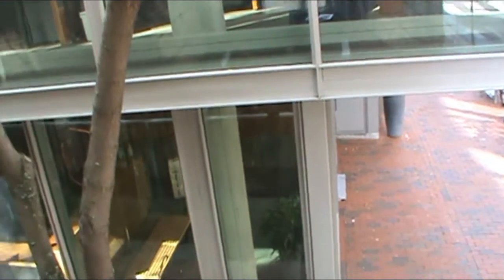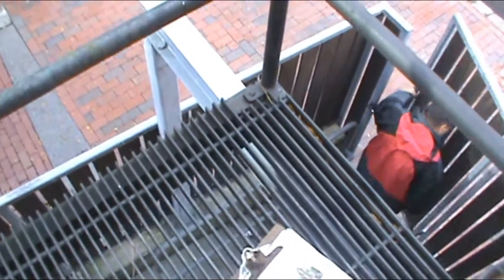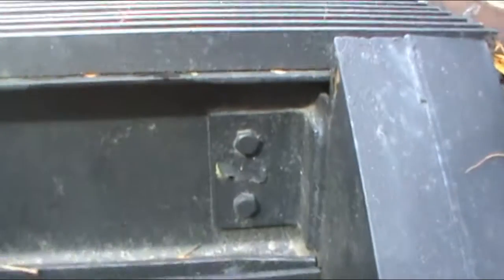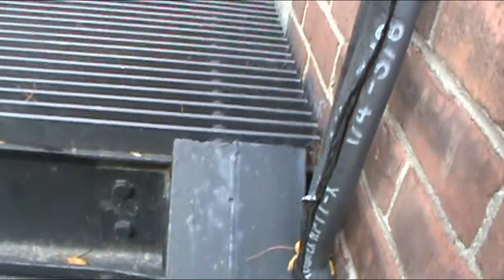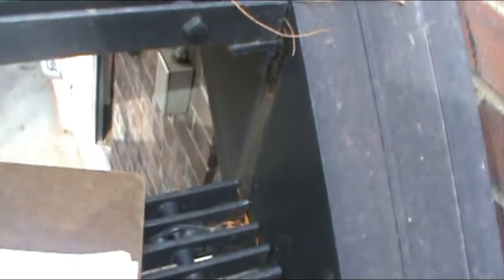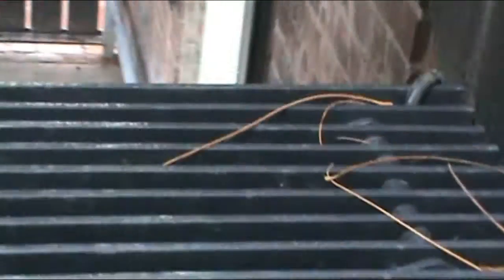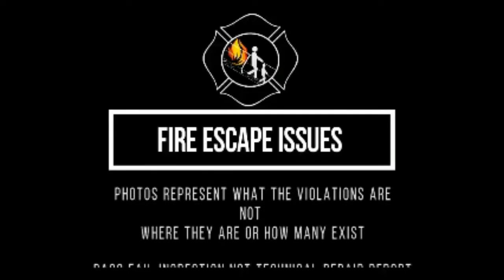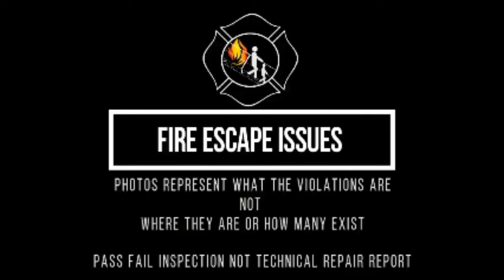Residential Fire Escape Repairs and Inspections Cambridge MA